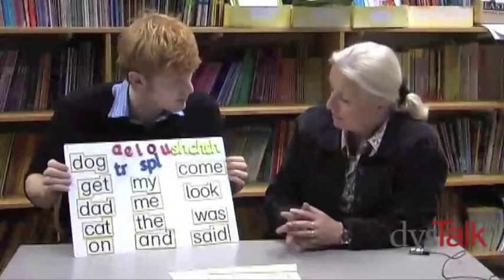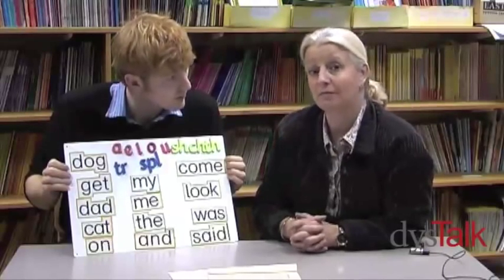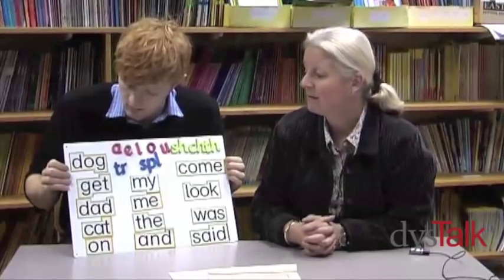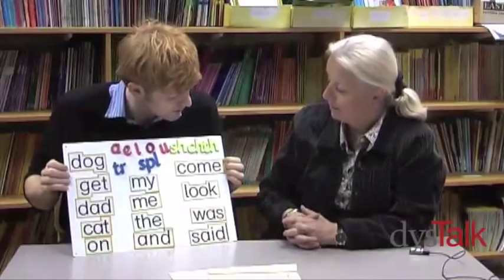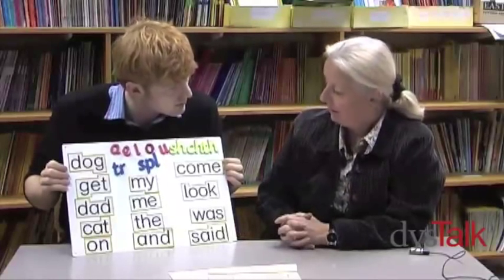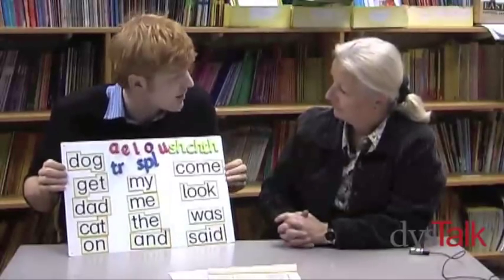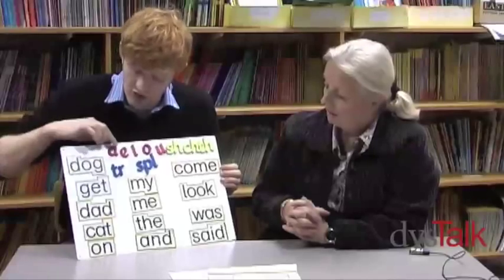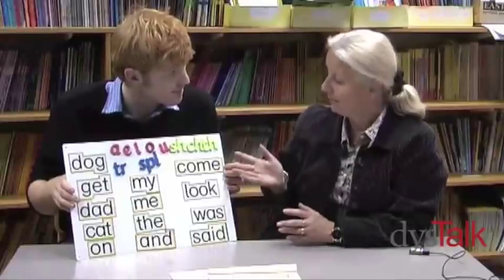Help for Dyslexia Reading and Spelling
Jane Emerson describes the methods available for teaching dyslexics how to read and spell. She considers phonic approaches and provides recommendations for how parents can help their children in the early years.